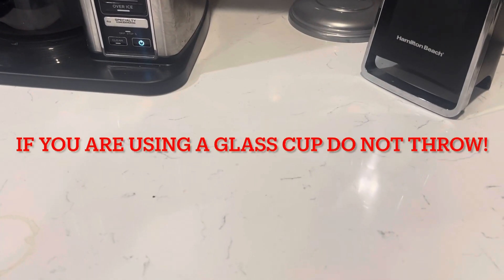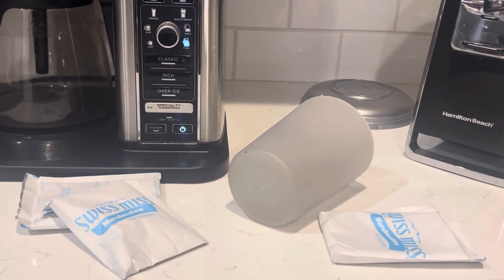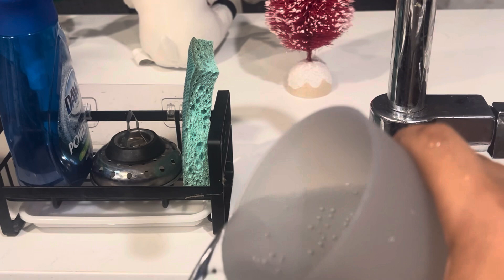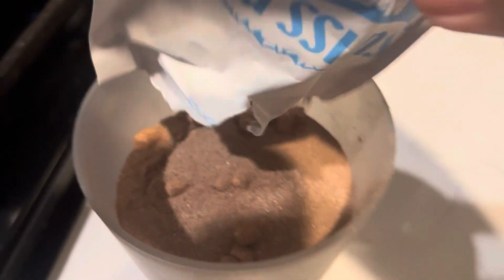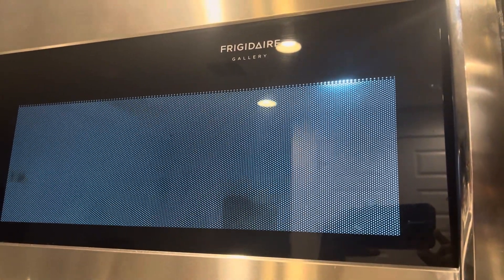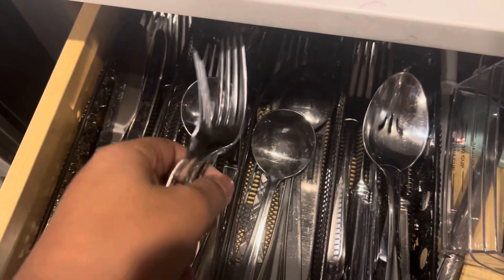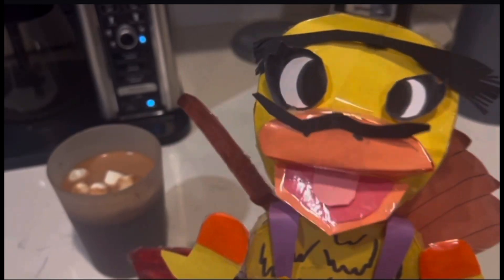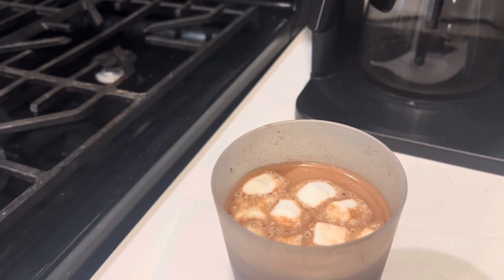Cooking with Gary n friends 1/7 episode how to make hot coco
Sorry I may sound kinda sick in this which I was but I just wanted to get this video out of the way so I’ll try to get to work on the Gary and friends Christmas music video and the home alone 2 special so yeah👍🌲